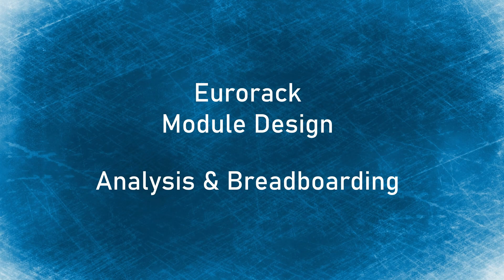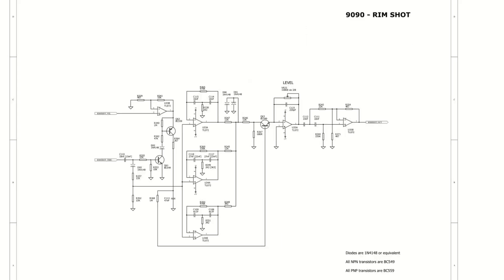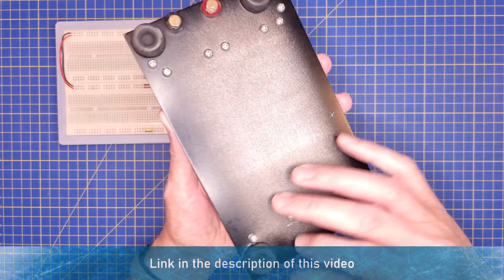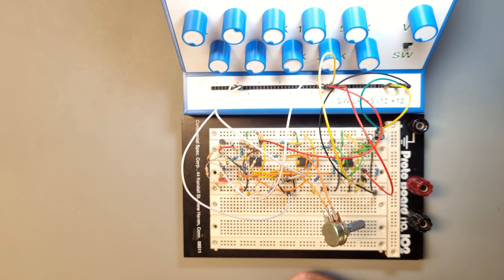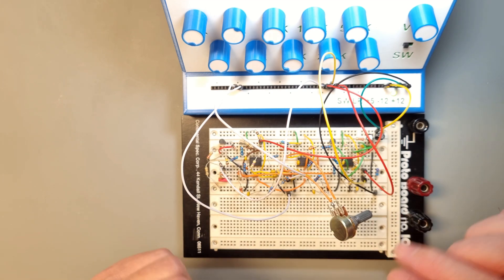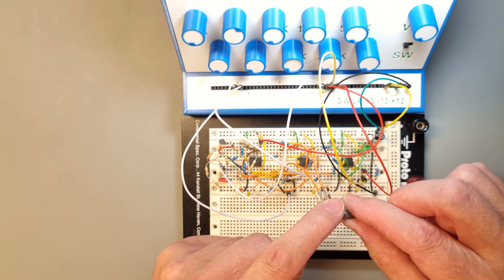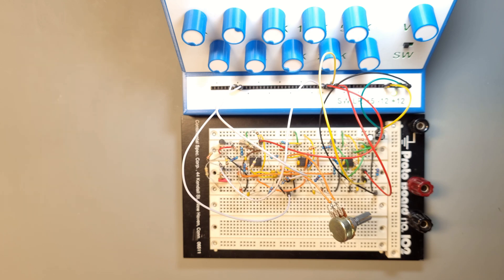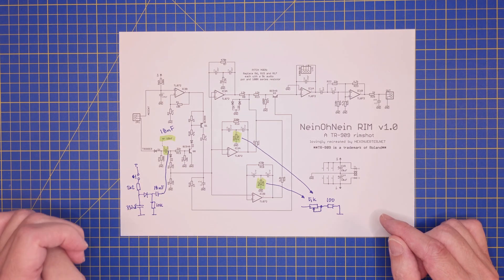Eurorack DIY: 909 Rimshot (Episode 1) - Design analysis and Breadboarding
In this series I will recreate the TR-909 Rimshot voice as a Eurorack module.
The first episode will cover Design analysis and Breadboarding.